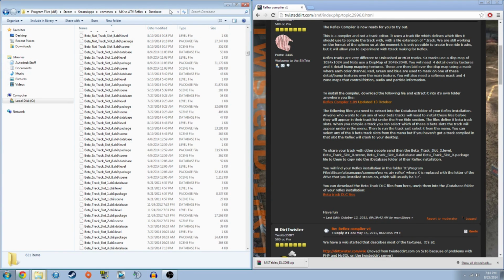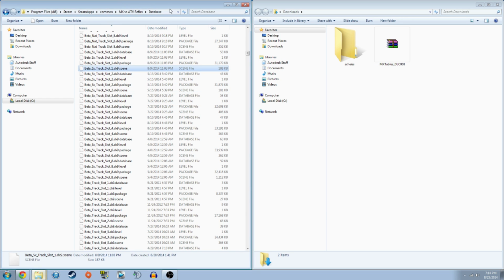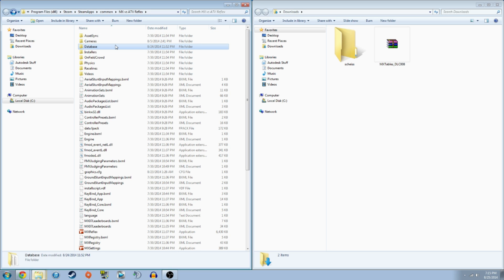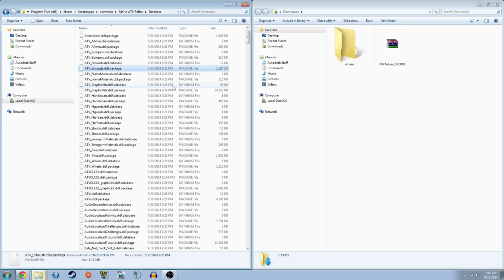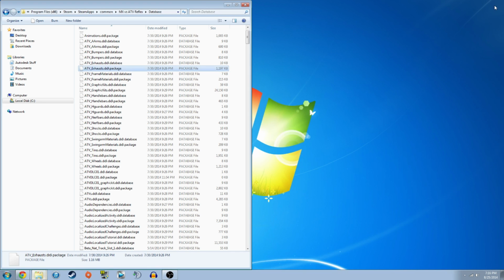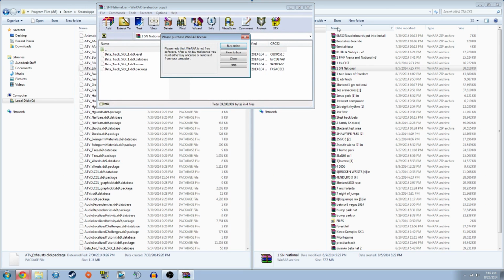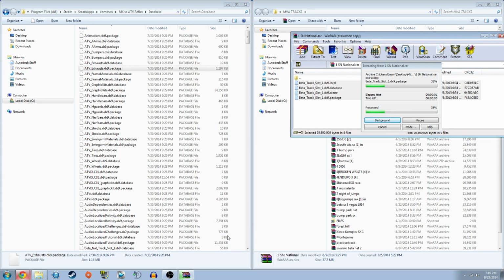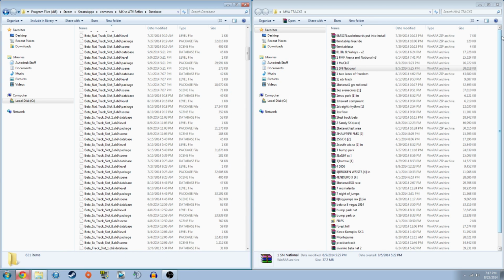How To Install MX vs. ATV Reflex Custom Tracks *PC ONLY*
GO TO THIS LINK FOR THE EASIER WAY TO DO THIS